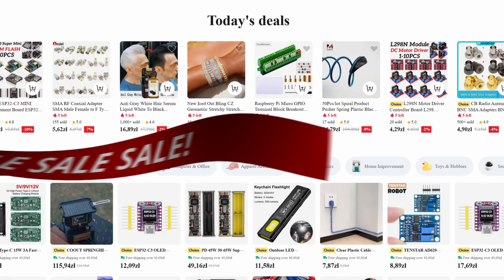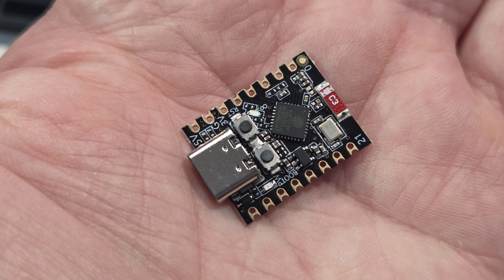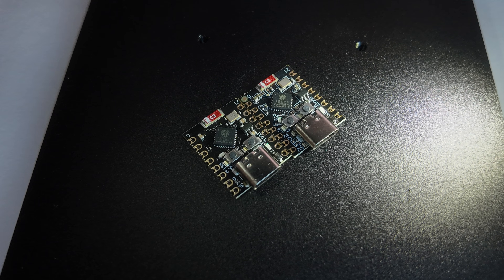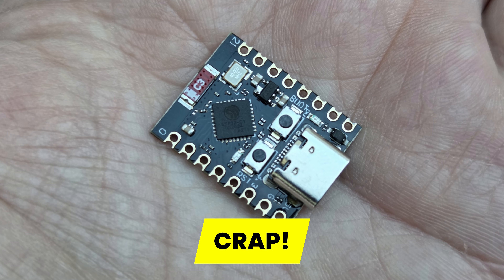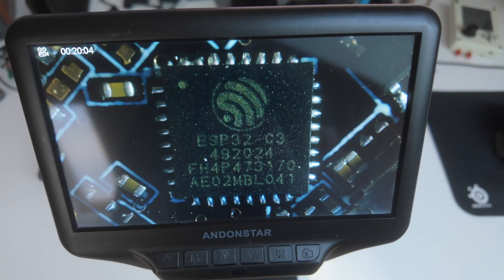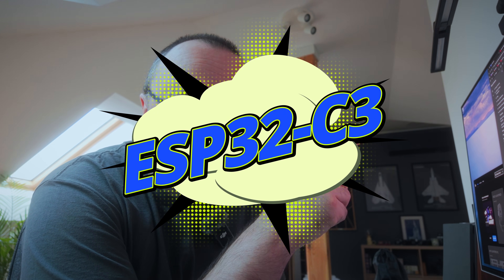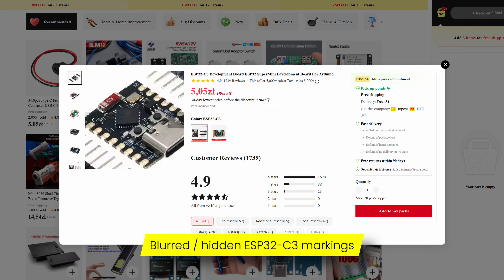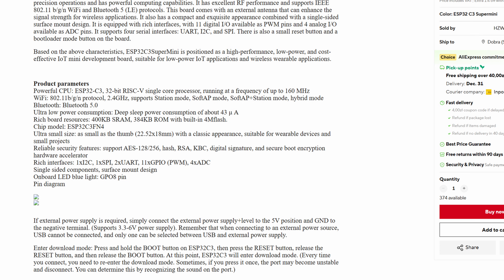The ESP32-C3 Super Mini Scam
The *ESP32‑C3 Super Mini* boards from AliExpress look like one of perfect development boards: tiny, cheap, Wi‑Fi capable, Bluetooth capable, and packed with GPIO pins. But in this video, I show why two boards that look identical on the outside can be completely different on the inside. One is a great development board. The other is practically useless.

The problem comes down to the specific ESP32‑C3 variant used by the manufacturer. Some versions include built‑in flash memory, while others include none at all. Without flash, the chip cannot store firmware, making the board unusable unless you add external SPI flash manually. Many sellers blur the MCU markings in their product photos, making it impossible to know what you are buying.

In this video you will learn:
- The five ESP32‑C3 variants: ESP32‑C3, ESP32‑C3FN4, ESP32‑C3FH4, ESP32‑C3FH4AZ, ESP32‑C3FH4X
- Which versions include flash memory and which do not
- How to identify the good versions (FN4, FH4, FH4AZ, FH4X)
- Why the plain ESP32‑C3 without the F marking has no flash
- How sellers hide the markings and mislead buyers
- How to avoid wasting money on the flash‑less version
- What to check in the listing before buying any ESP32‑C3 board

If you buy development boards from AliExpress or other marketplaces, this guide will help you avoid the common trap of receiving a board that looks perfect but cannot run your code.